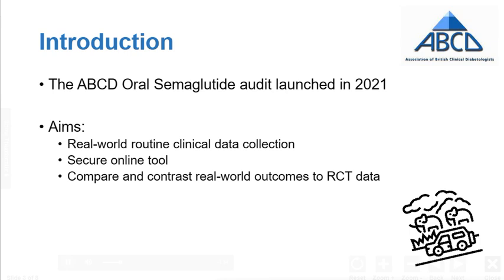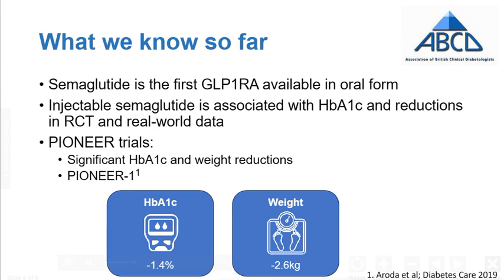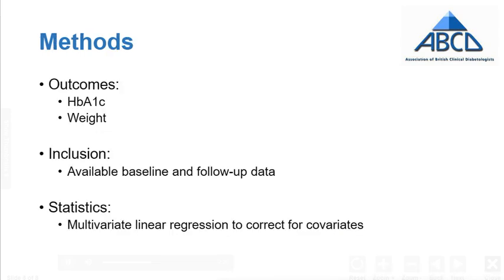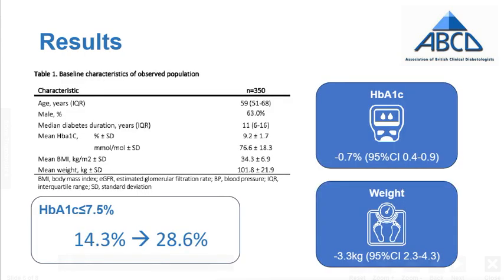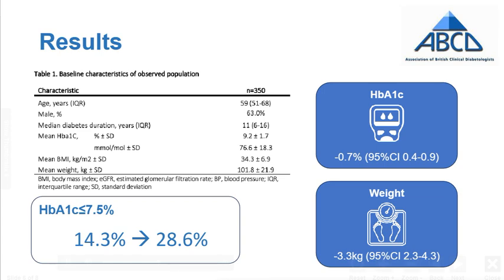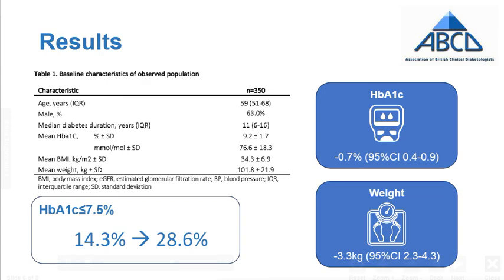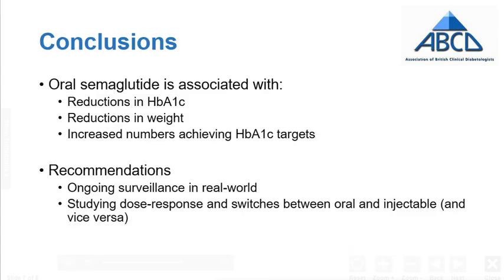Glucose and Weight Outcomes Associated with Oral Semaglutide in the Real-World: the ABCD Audit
This ePoster was presented by Dr Tom Crabtree, from Derby in the United Kingdom, at the American Diabetes Association meeting in San Diego in June 2023.  The full title was: Glucose and Weight Outcomes Associated with Oral Semaglutide in the Real-World–Initial Results from the Association of British Clinical Diabetologists’ (ABCD) Audit.

Dr Crabtree presents here an analysis from the Association of British Clinical Diabetologists (ABCD), oral semaglutide audit looking at the real-world impact of the agent on HbA1c and weight and BMI.